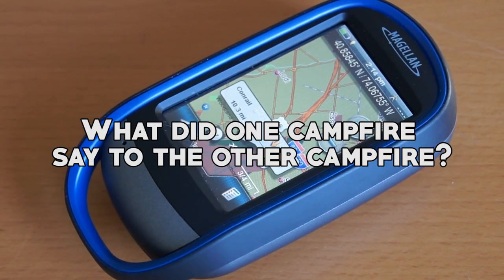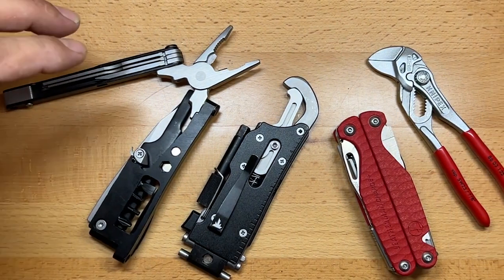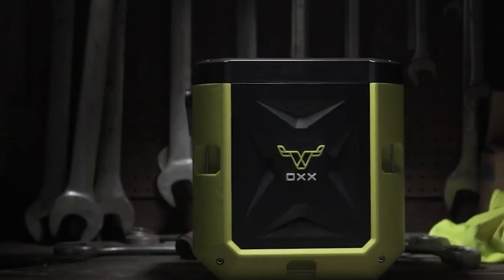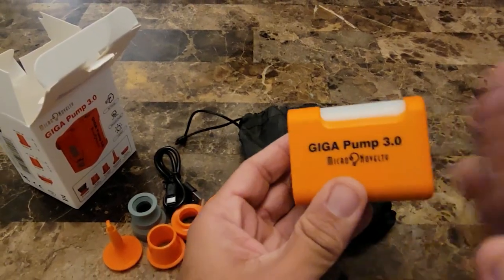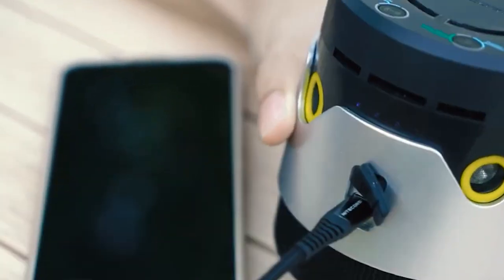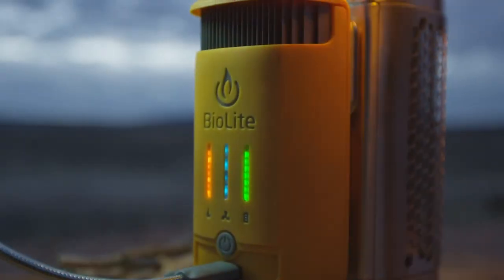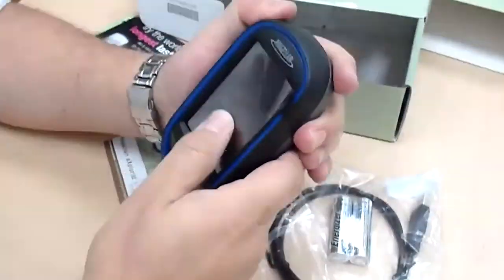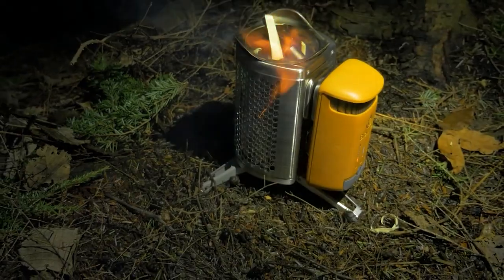Best New Camping Gear and Gadgets You Must Have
Hey there, campers! Today, we have an exciting video lined up for you: New Camping Gear and Gadgets You Must Have-. But before we dive in, let me tell you a little joke to get those adventure vibes flowing. What did one campfire say to the other campfire? You're too intense. All right, now that we've got our funny bone tickled, let's jump right into the incredible camping gear and gadgets that will make your outdoor experiences even more enjoyable.So grab a marshmallow, get cozy, and let's get started!

Nordic Pocket Saw-
Toler Tools Union-
Oxx Coffee Box-
Aerogogo Giga Pump 3.0
Nitecore EMR30
Pacific Breeze Easy Setup Beach Tent-
Bio Lite Camp Stove 2
Magellan eXplorist 510